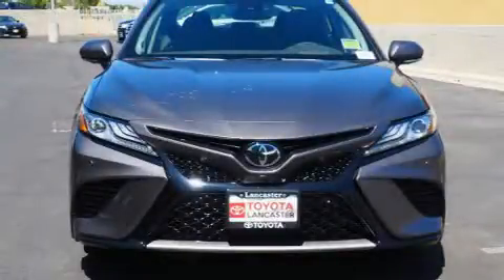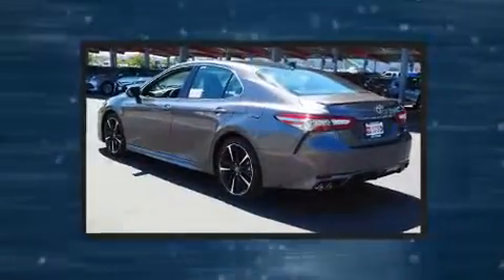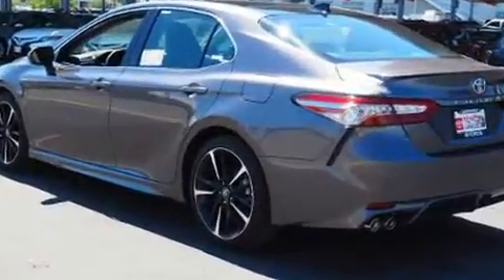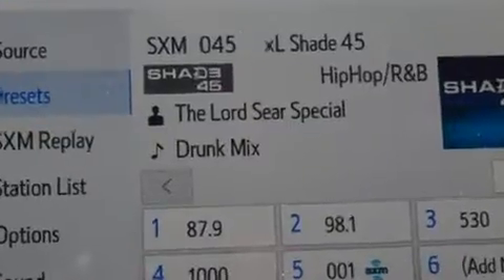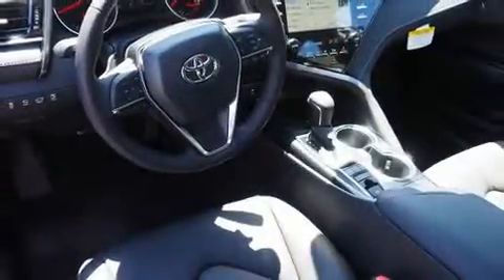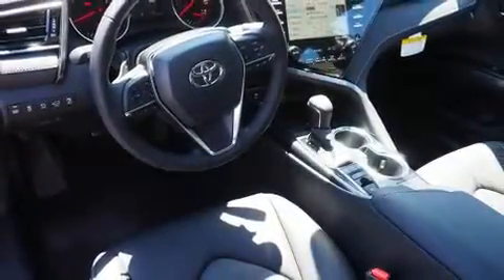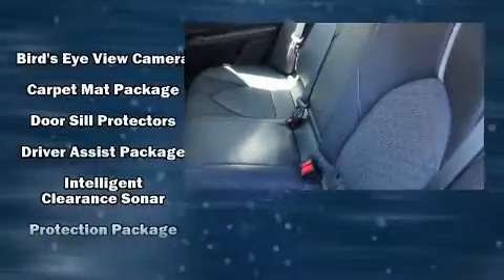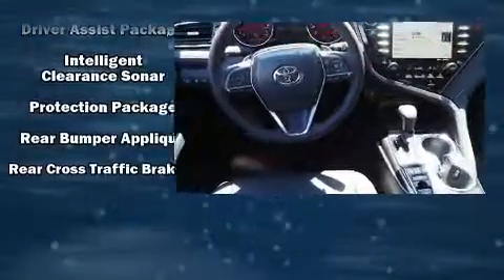2019 Toyota Camry XSE V6 in Lancaster, CA 93534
Sensibility and practicality define the 2019 Toyota Camry. This 4 door, 5 passenger sedan offers the latest in technological innovation and style. It features a front-wheel-drive platform, an automatic transmission, and a 3.5 liter 6 cylinder engine. Top features include cruise control, delay-off headlights, variably intermittent wipers, power front seats, a built-in garage door transmitter, tilt steering wheel, remote keyless entry, and a blind spot monitoring system. Features such as automatic climate control and leather upholstery prove that economical transportation does not need to be sparsely equipped. For drivers who enjoy the natural environment, a power moon roof allows an infusion of fresh air. Toyota also prioritized safety and security by including: head curtain airbags, front and rear side impact airbags, traction control, ignition disabling, an emergency communication system, and 4 wheel disc brakes with ABS. Brake assist technology provides extra pressure when applying the brakes. We pride ourselves in the quality that we offer on all of our vehicles. Stop by our dealership or give us a call for more information.